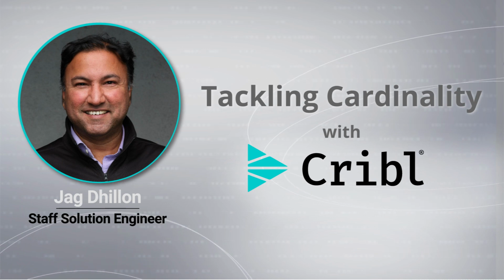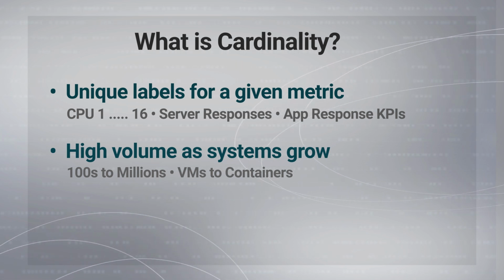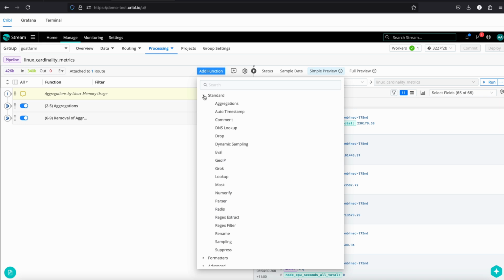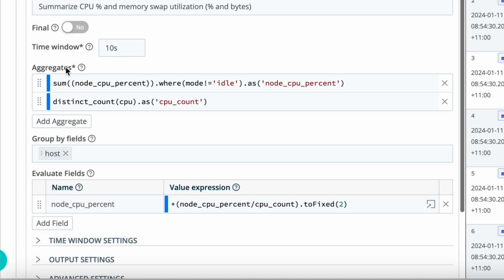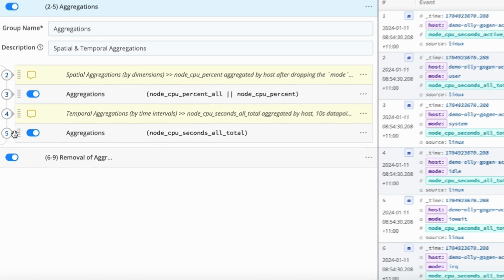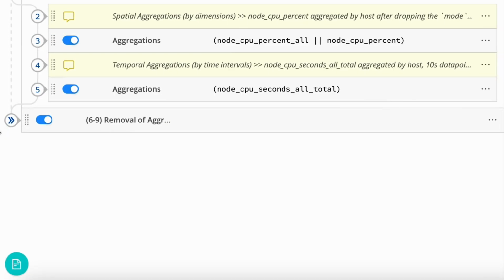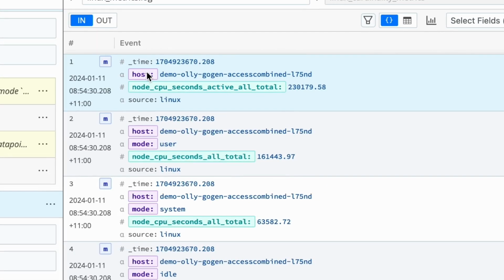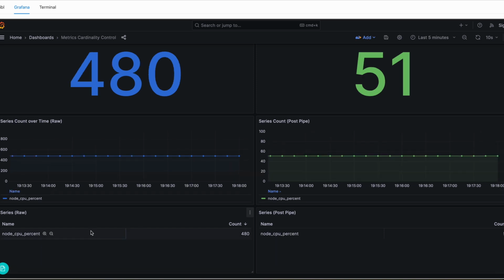Tackling Cardinality with Cribl